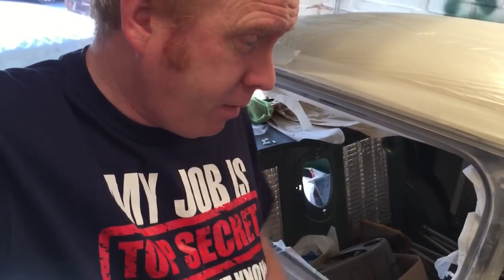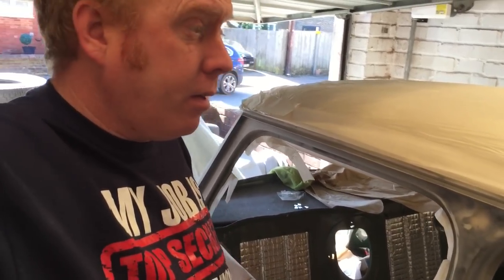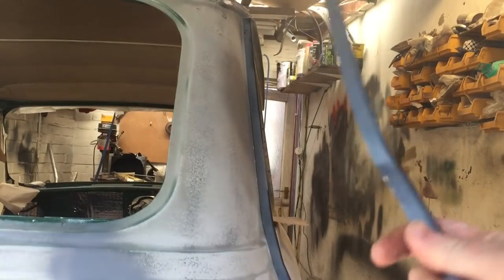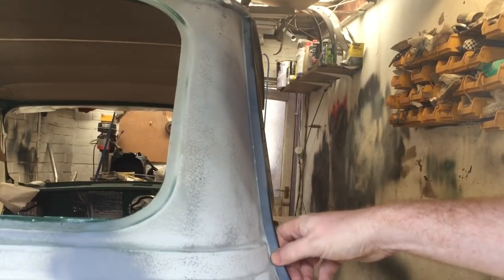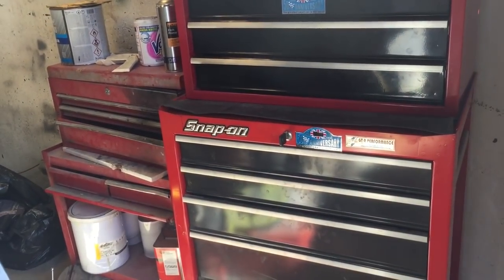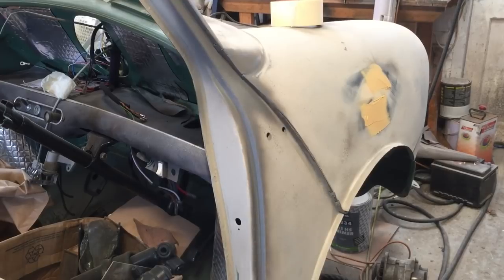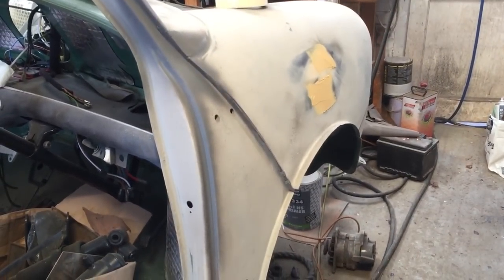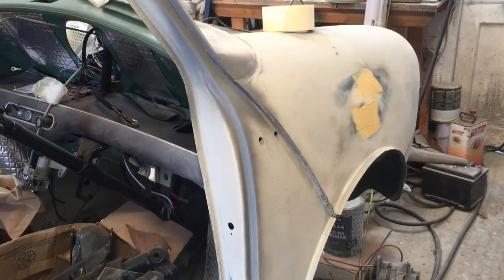1964 Mk1 Mini Restoration S2 Ep233 - Prep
Cheers Andy for upgraded tool box ,  seam strips fitted allot better now , i used the clips and hammer , after comparing them with a standard one they where same shape.